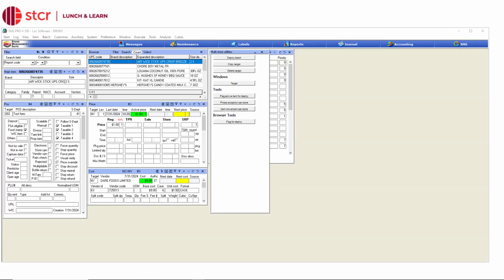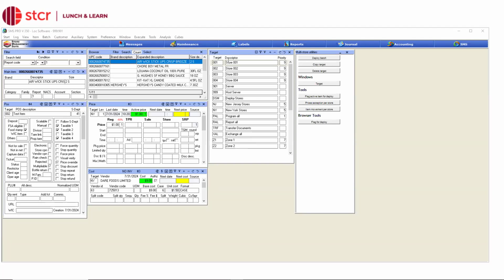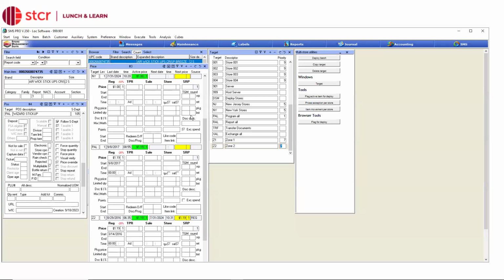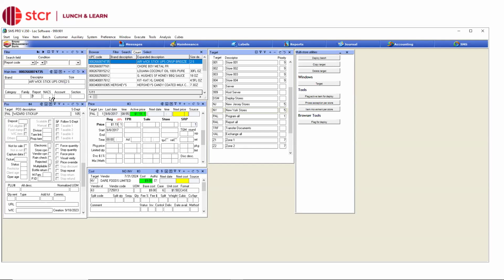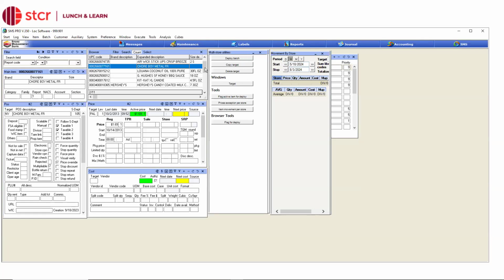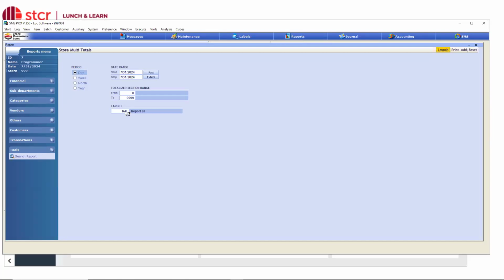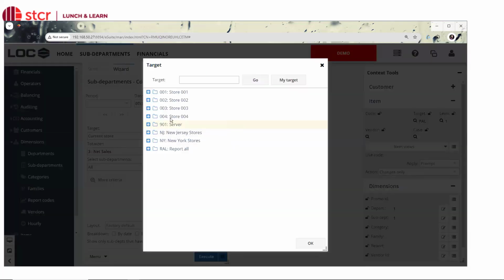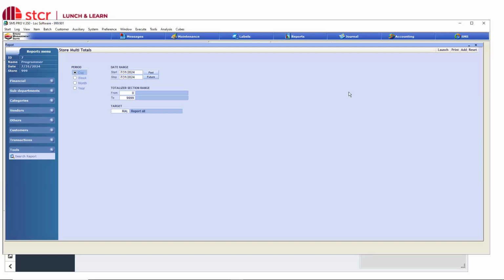STCR Lunch & Learn July 2024 - Host Best Practices